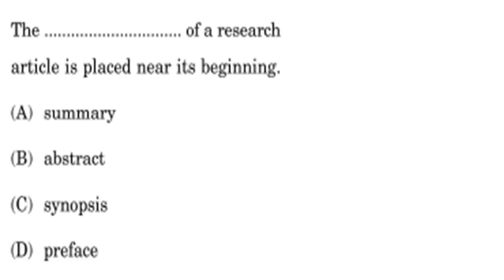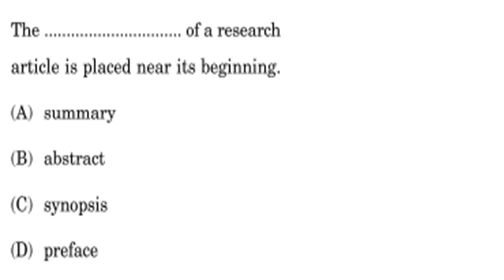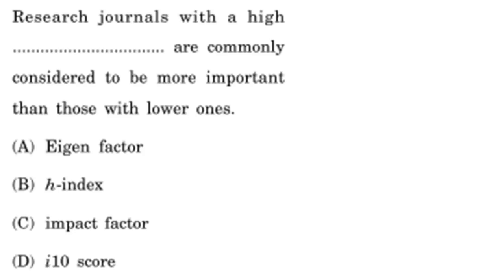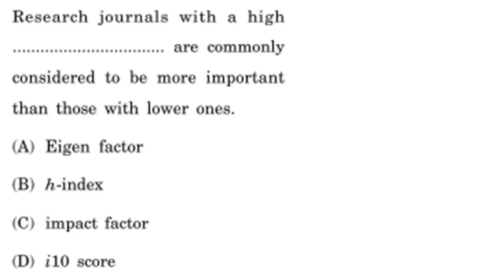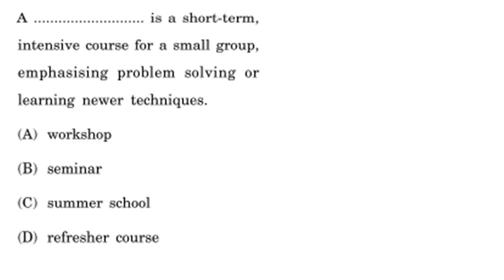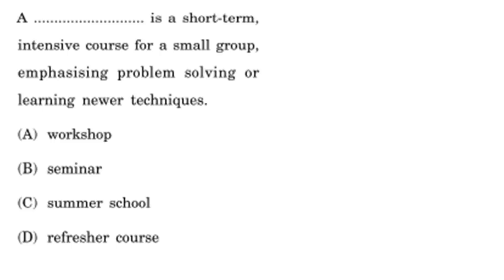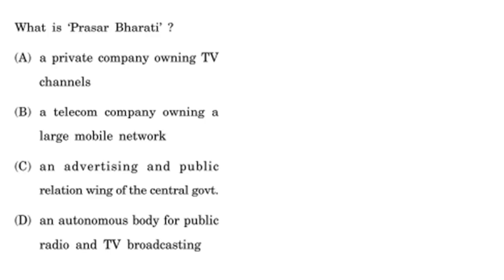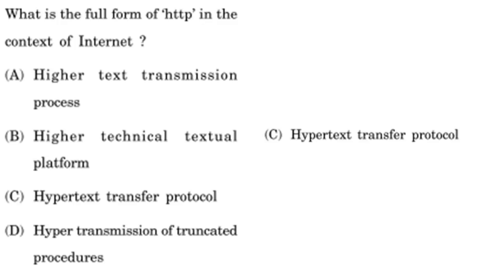SET EXAM 2018.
We have discussed here teaching aptitude MCQ for SET EXAM 2018 Preparation. For paid course visit
For complete course package lecture,mocktest, notes,doubt and mentor from toppers
Link to Download Global Online University app